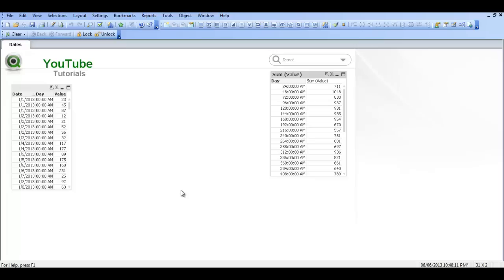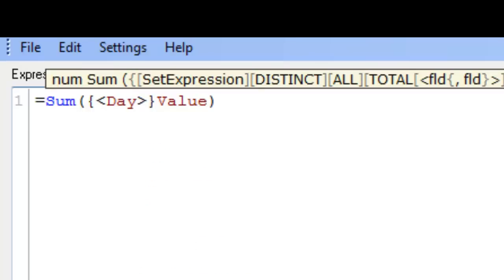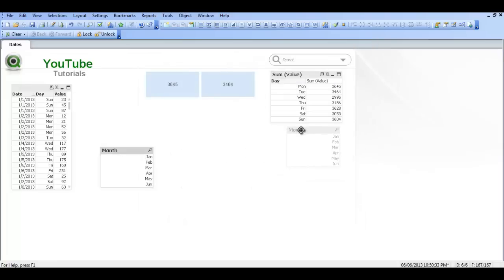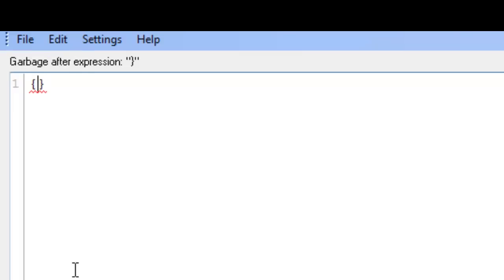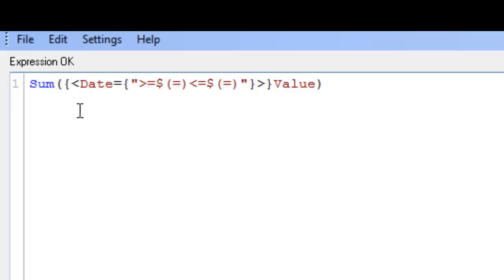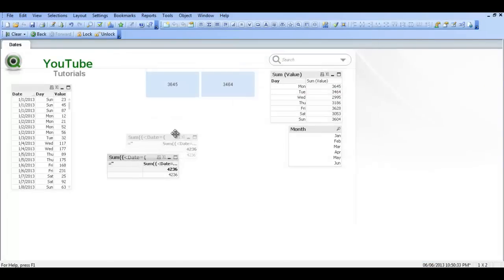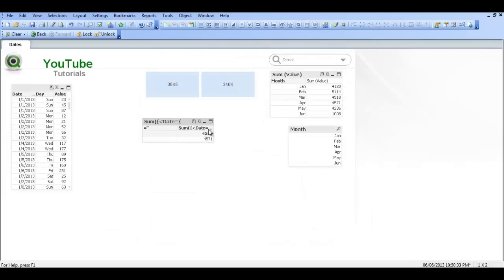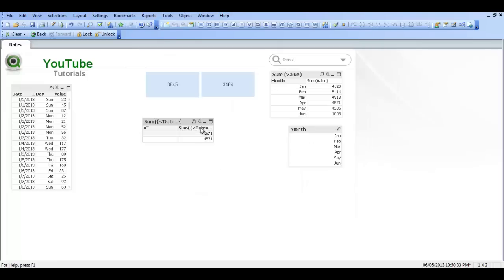Qlikview Date Functions RFB 135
Qlikview Date and Time Video Series